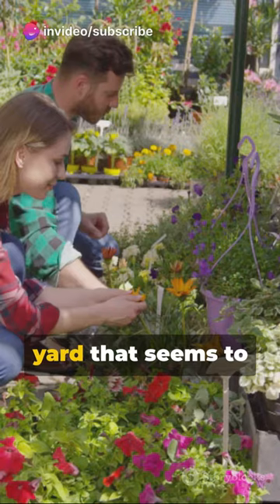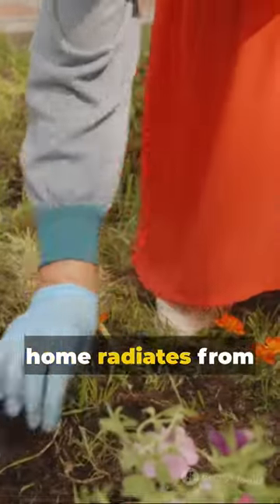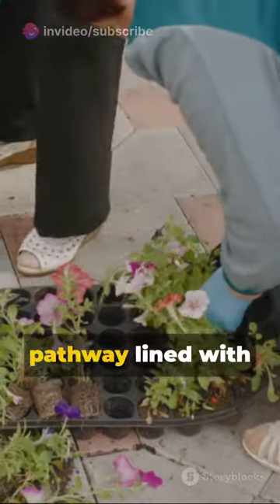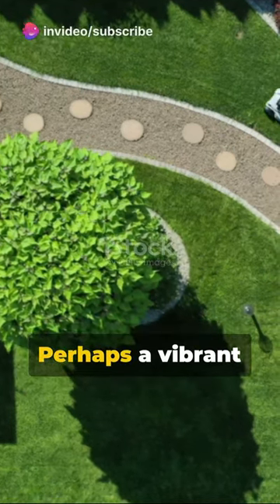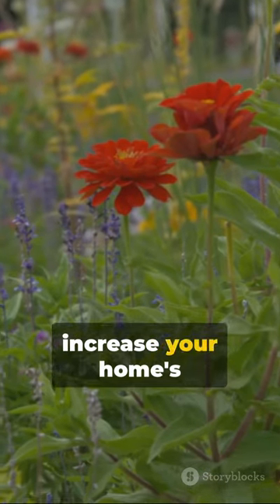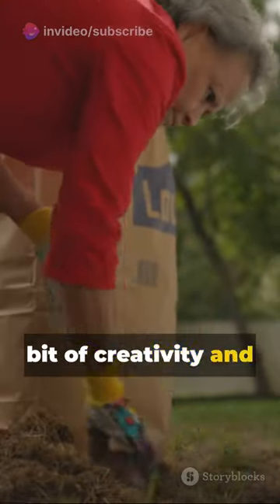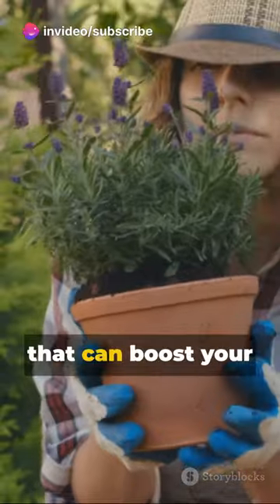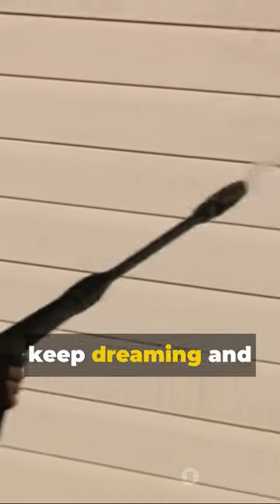landscaping ideas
Landscaping ideas encompass a wide range of concepts and techniques for transforming outdoor spaces into visually appealing and functional environments. From creating lush gardens to designing hardscape features like patios and pathways, landscaping allows individuals to enhance the beauty and usability of their outdoor areas. These ideas often involve strategic placement of plants, trees, and shrubs to add color, texture, and depth to the landscape. Additionally, landscaping may include elements such as water features, decorative rocks, lighting, and furniture to create inviting outdoor living spaces. Whether it's a small backyard or a sprawling estate, landscaping ideas offer endless possibilities for expressing creativity and enhancing the natural beauty of any outdoor setting.